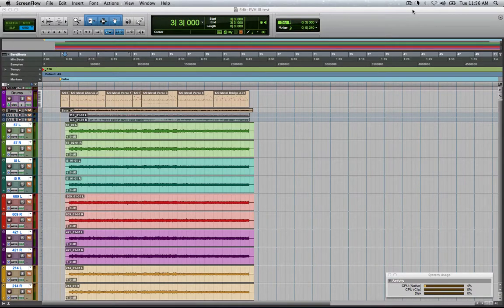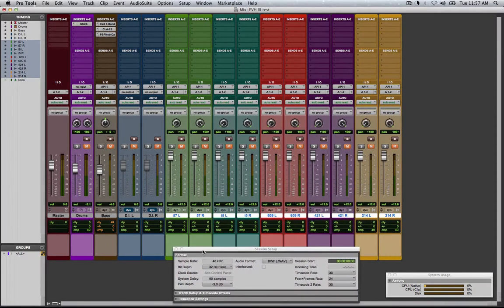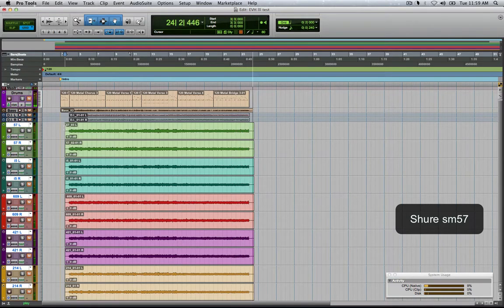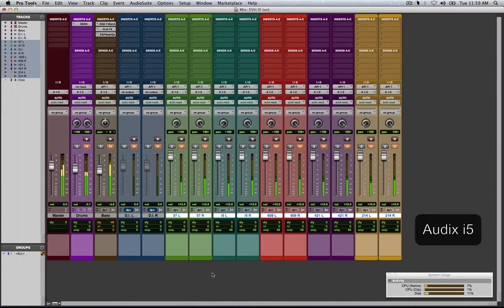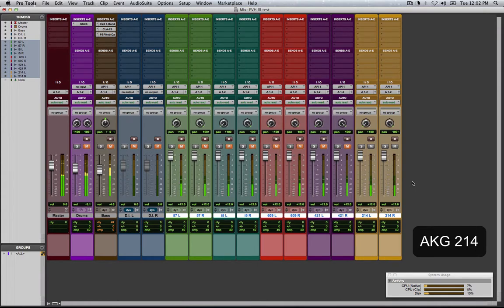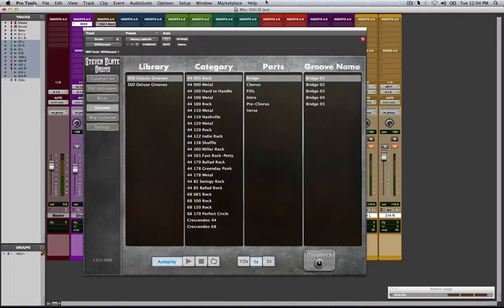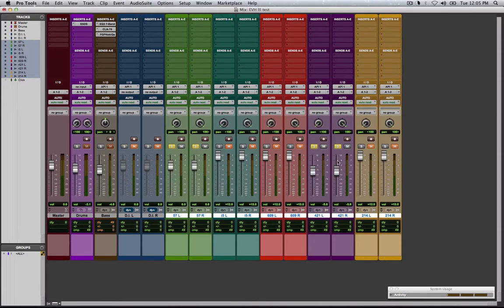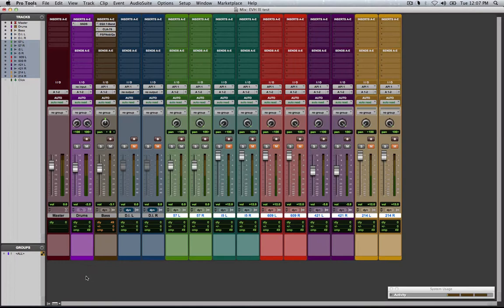EVH 3 Mic Test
I used a few microphones for this test.  Kramer Custom with 81, into a EVH 3 head with matching cab, mics (57, i5, 609, 421, 214) into API 3124, & Apogee Symphony, PT10.
I did this test so a few folks can hear the difference between these mics that are common in most studios.